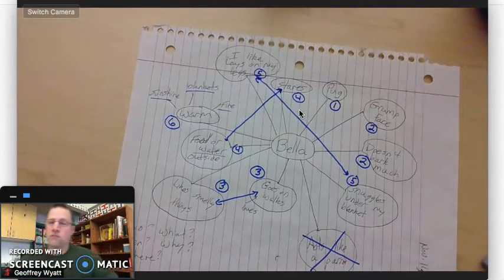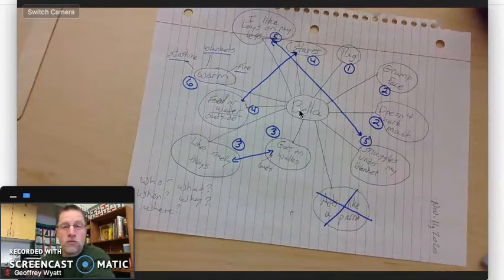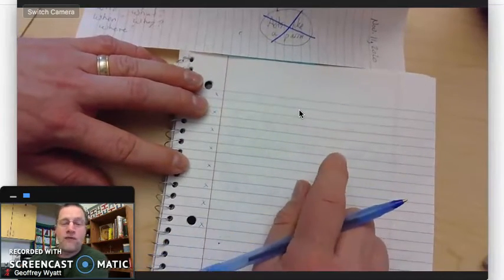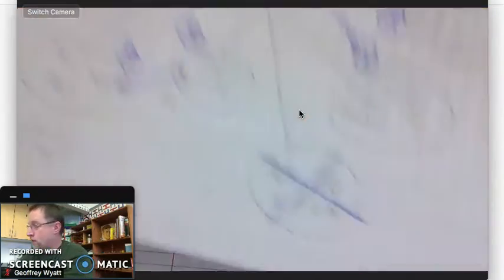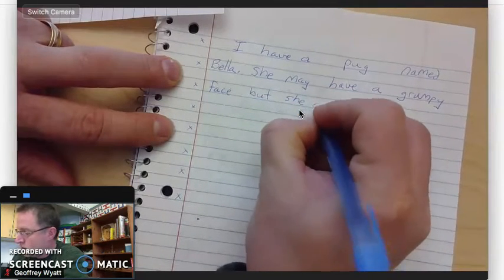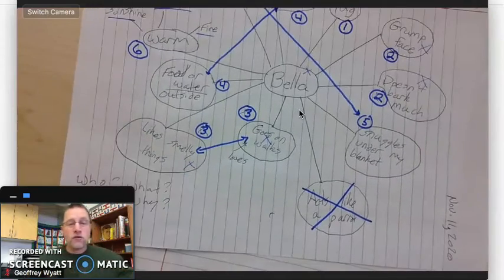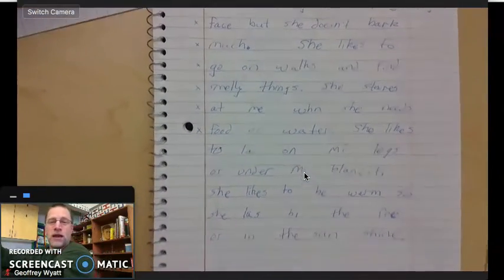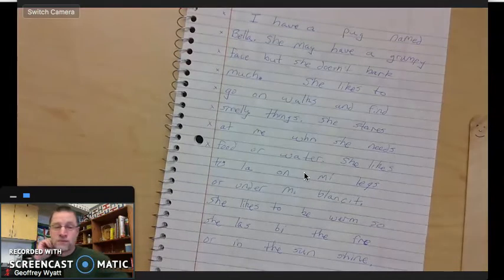The Rough Draft: Paragraph